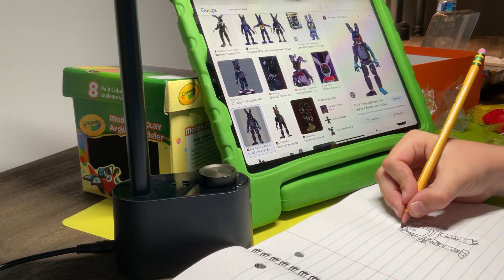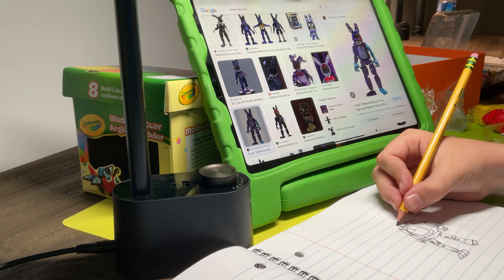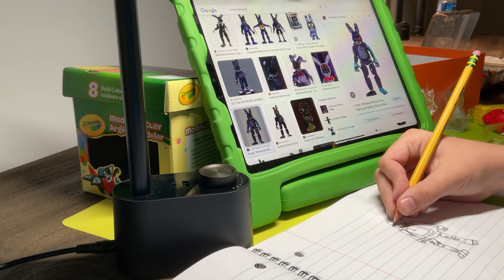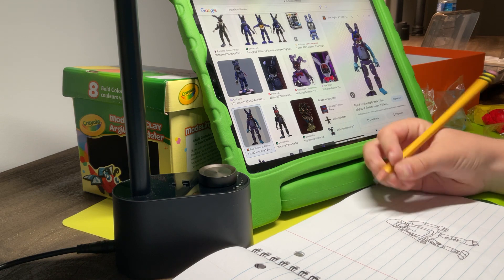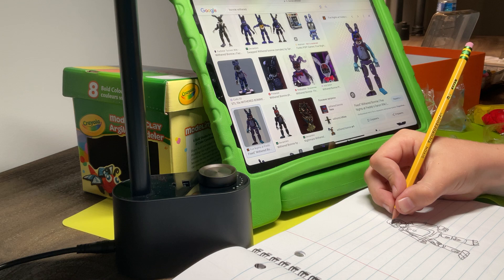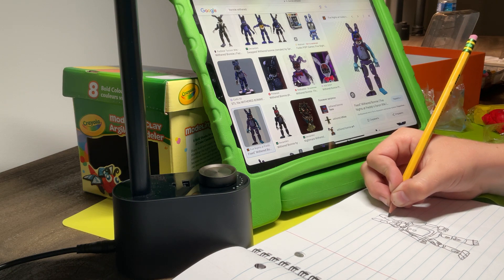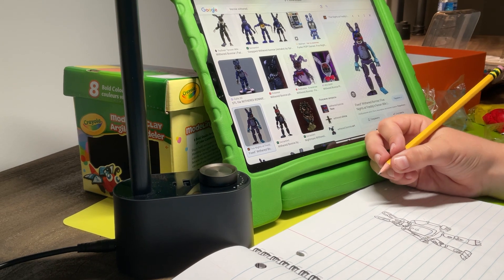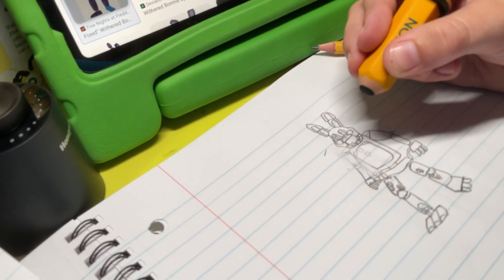P.O.V. U just finished ur drawing but then…😂🤣🥹😭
Thank you guys so much for helping me reach 54 subscribers!!! U guys are the best❤️